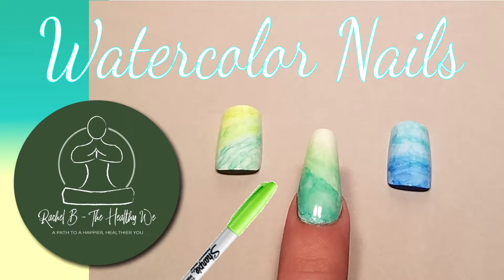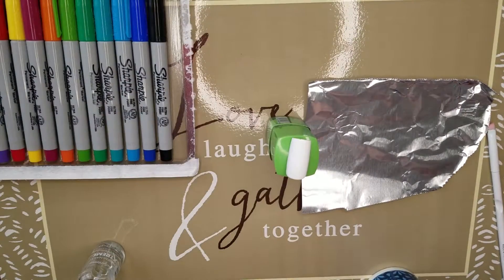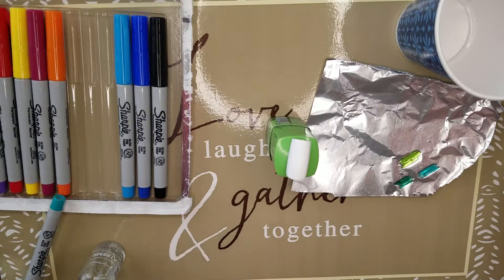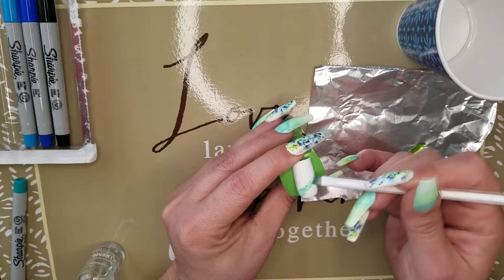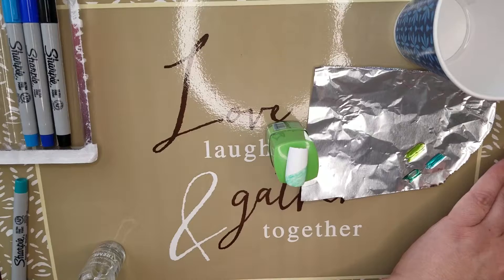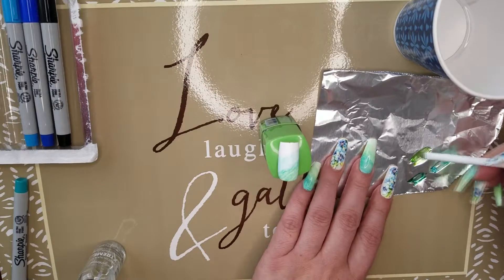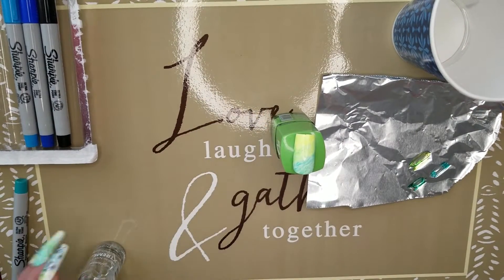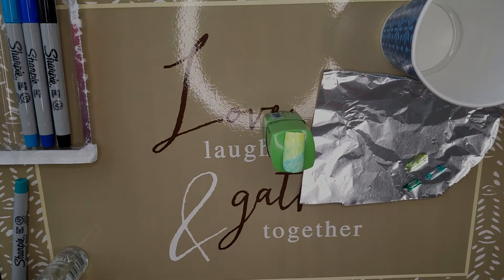Sharpie Watercolor Nails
Watercolor nails look beautiful and complicated. This video will show you just how simple they can be. Remember you can get creative with colors the only limitation is your imagination.